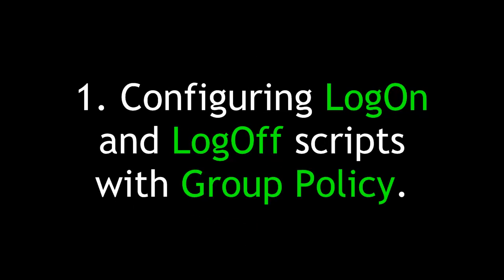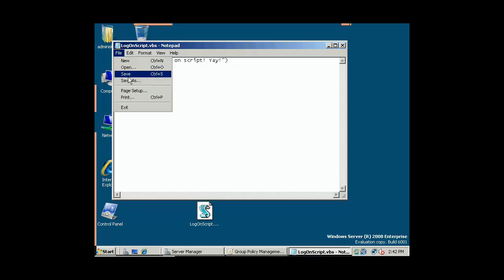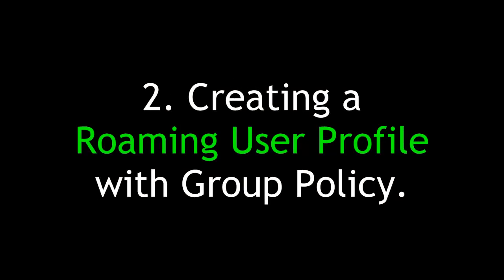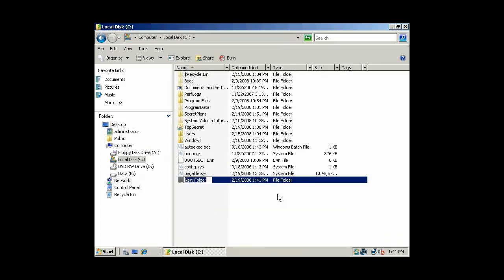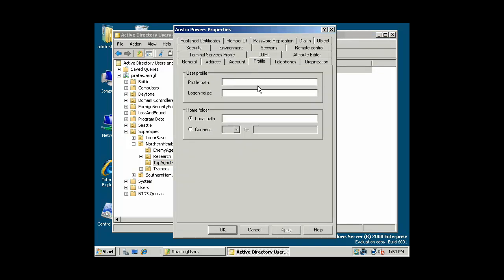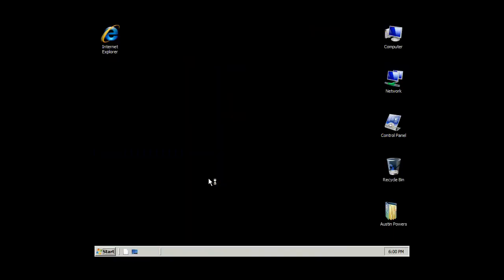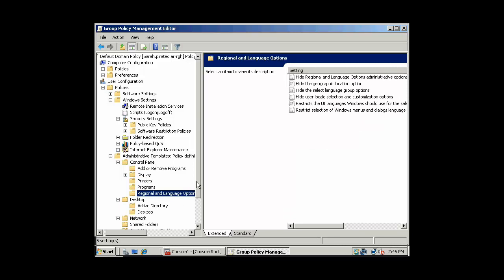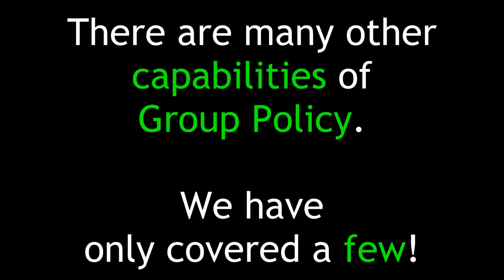Group Policy (Part 4 of 4) - Scripts, Roaming, Redirection, IE and CP Settings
Group Policy (Part 4 of 4) - Controlling LogOn and LogOff Scripts, Roaming User Profiles, Folder Redirection, Internet Explorer Settings and Control Panel Features with Group Policy.